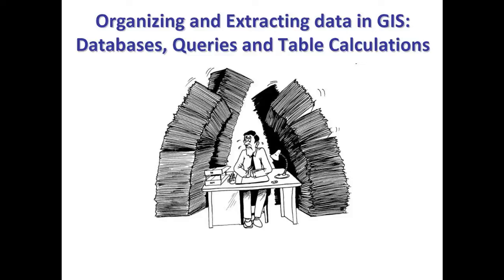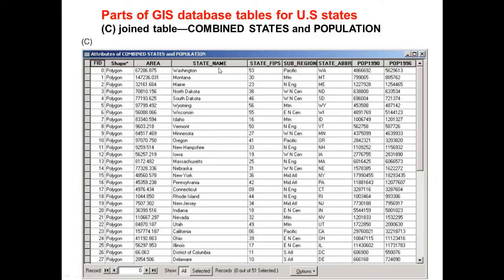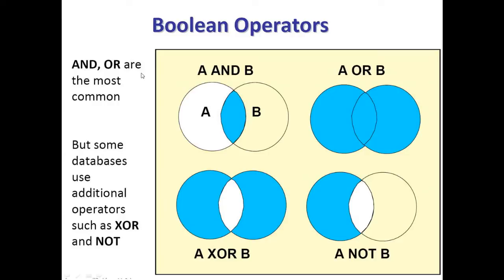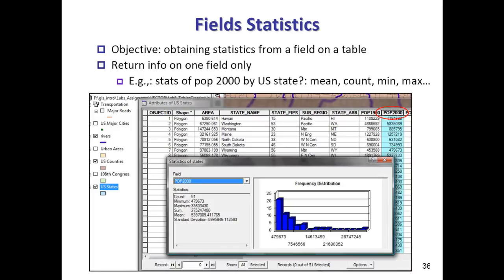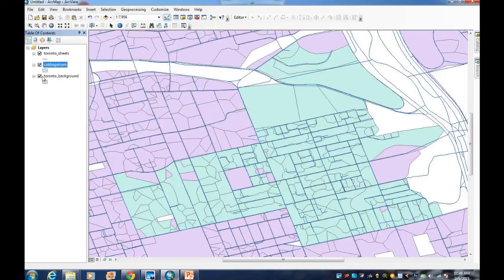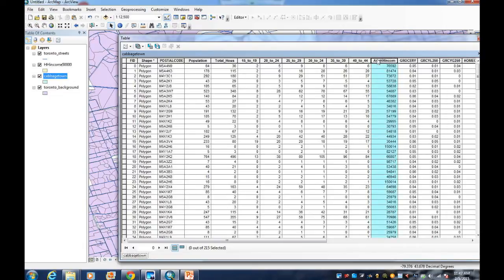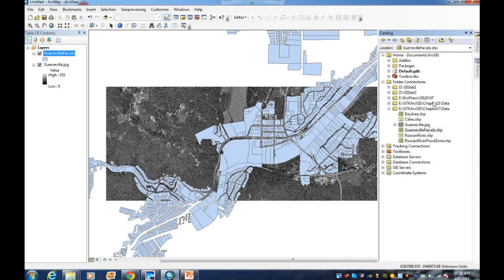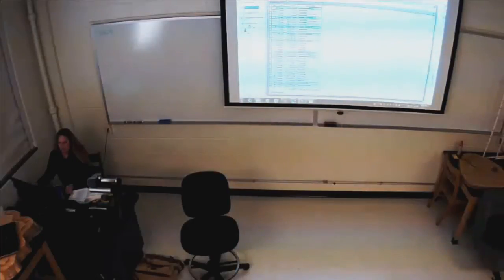GIS Class, Feb 5, 2015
Beck Dickson's GIS class lecture Feb 5, 2015.